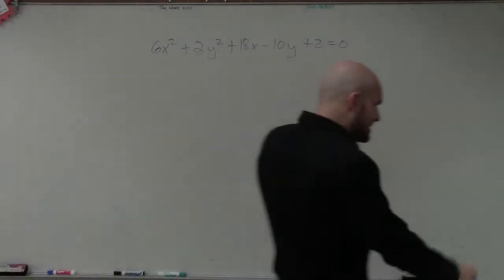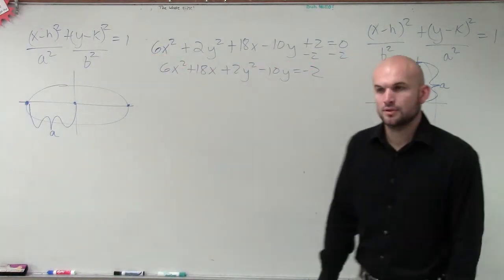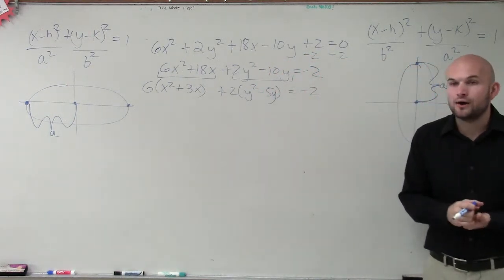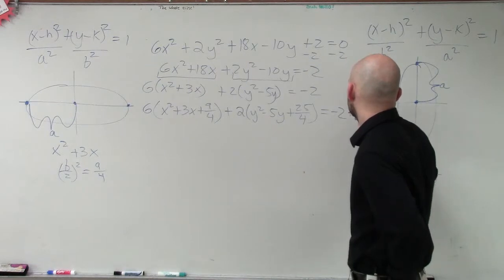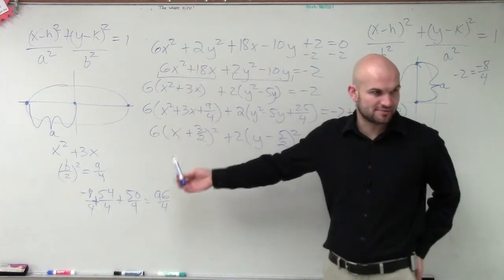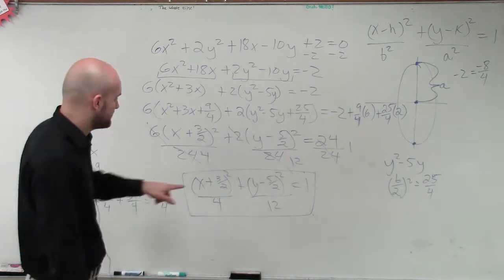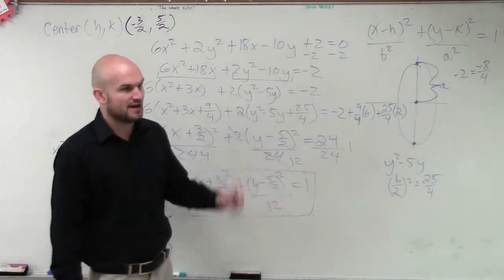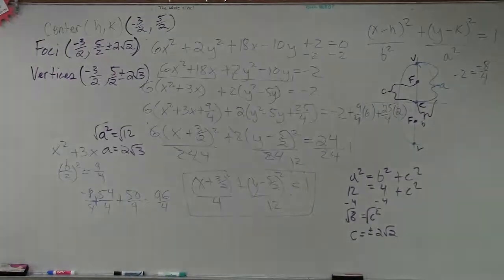In General form find the foci, vertices and center of an ellipse